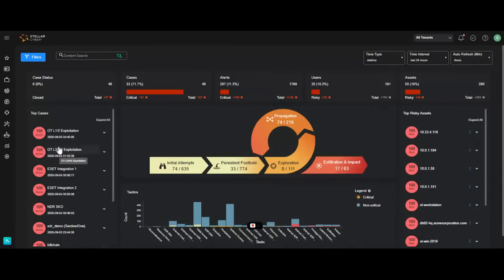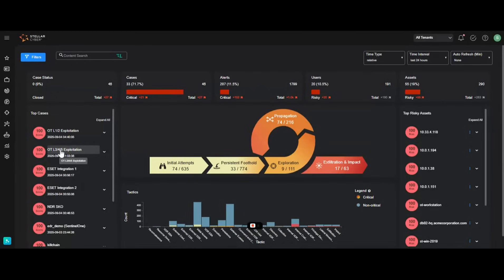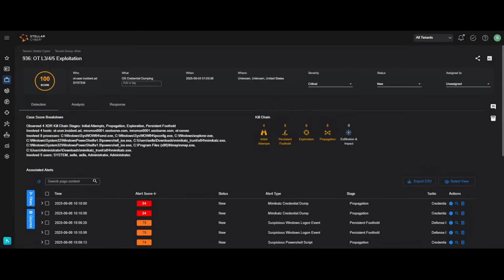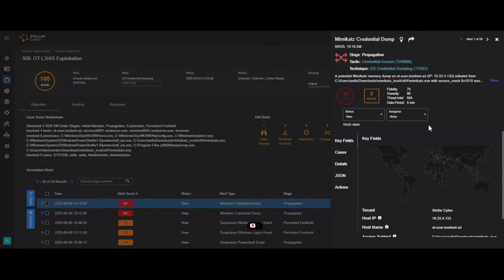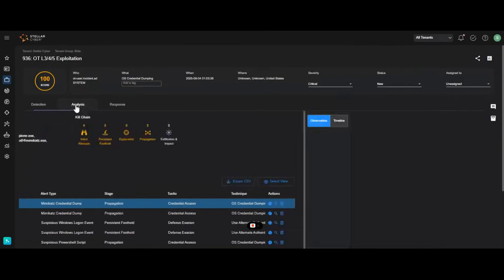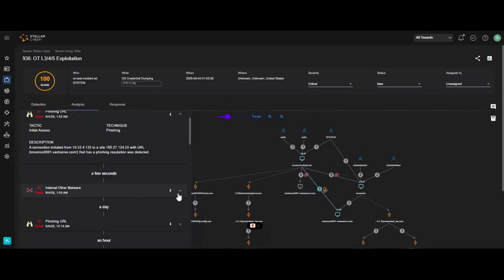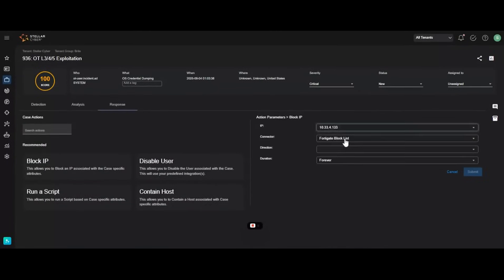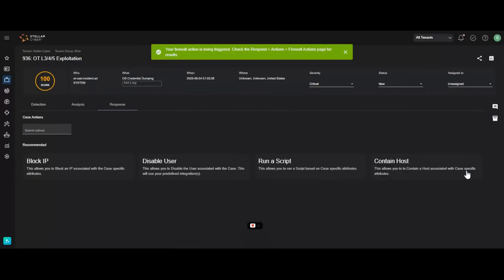The SIEM You Were Waiting For: Unified Attack Lifecycle Detection & Faster Response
Stellar Cyber unifies logs, packets, and endpoint data into a MITRE-aligned dashboard for complete attack visibility. Instantly see the entire attack lifecycle — from initial attempts to final impact — all from a single screen.

With Multi-Layer AI, Stellar Cyber correlates thousands of low-level signals into high-fidelity cases, so your team can stop chasing noise and focus on real threats.

Easily drill into alerts for rich context on techniques, stages, and key entities to accelerate investigations and make informed decisions. Visualize attack paths with interactive graphs or timelines, and move from detection to response in seconds with automated actions like blocking malicious IPs.